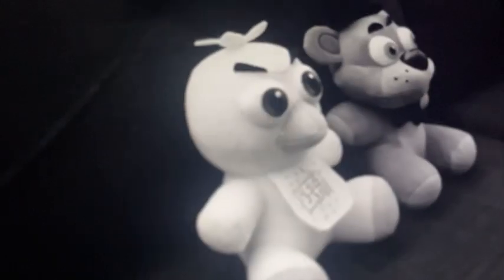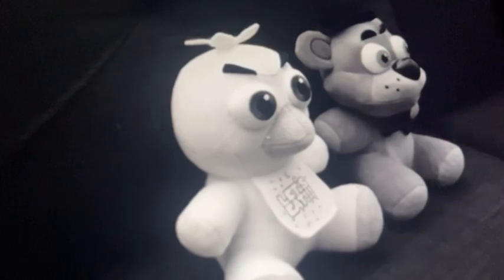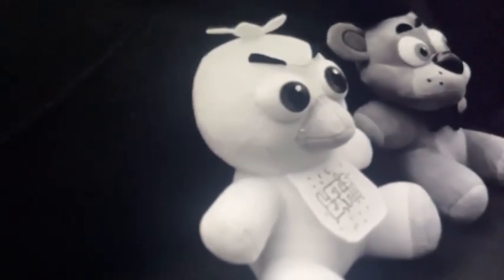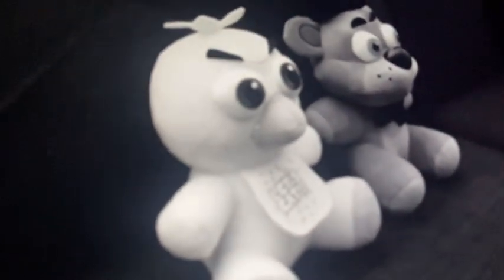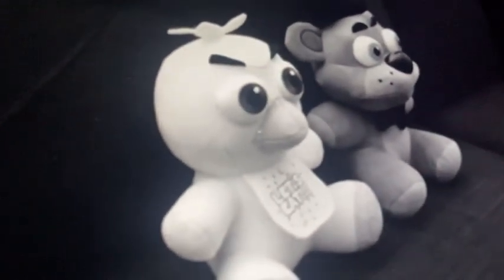Five Nights At Freddy’s 2 Plush Series: Night 1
The Series Is Finally Back! It’s FNAF 2 But In Plush Form!

The First Night Is The Introduction Night

Toy Chica & Toy Bonnie Are Active During This Night.